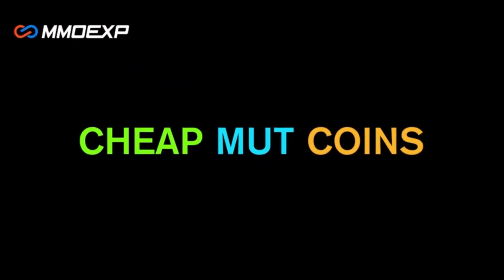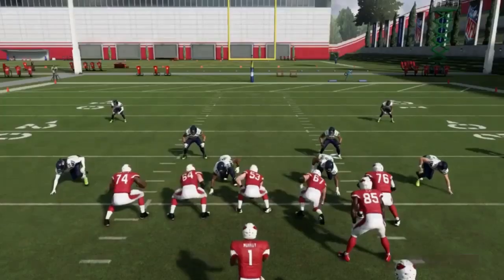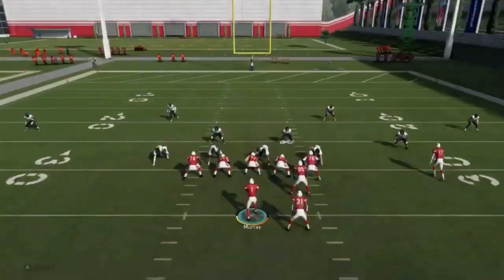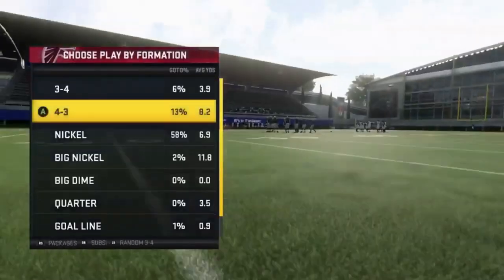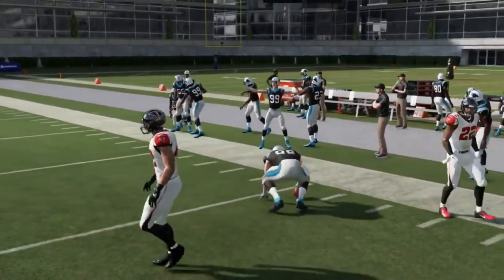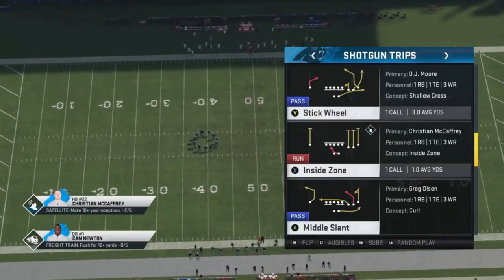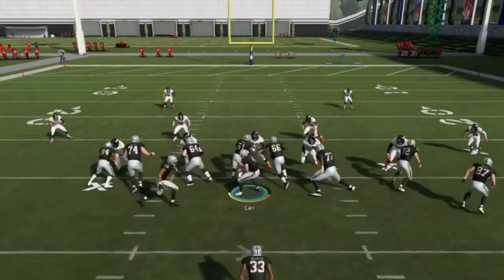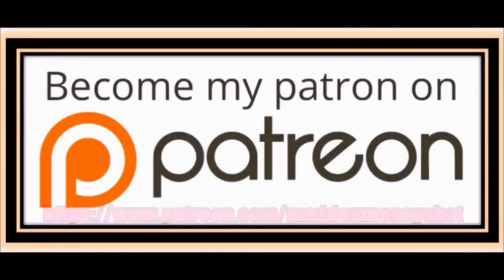THIS OFFENSE IS A CHEAT CODE! Full Cardinals Playbook Part 2, FREE EBOOK. Madden 20 Tips & Tricks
NFC EAST

NFC NORTH

NFC SOUTH

NFC WEST

AFC EAST

AFC NORTH

AFC SOUTH

AFC WEST